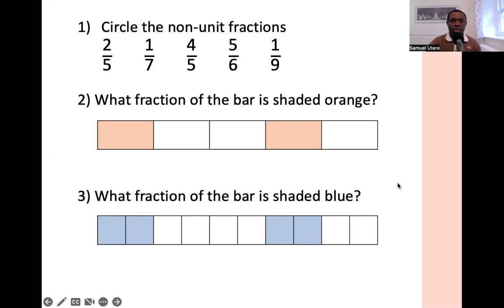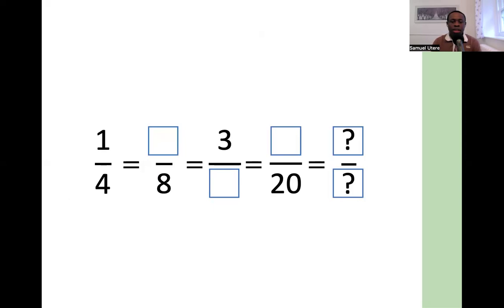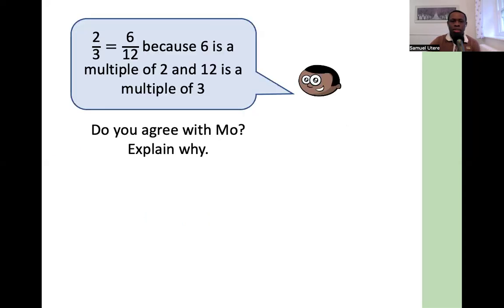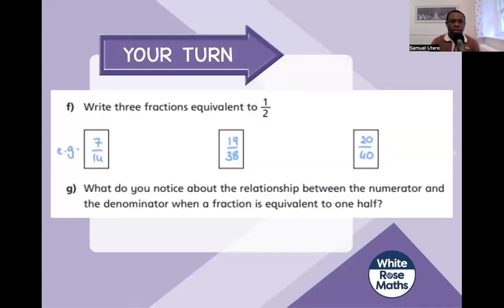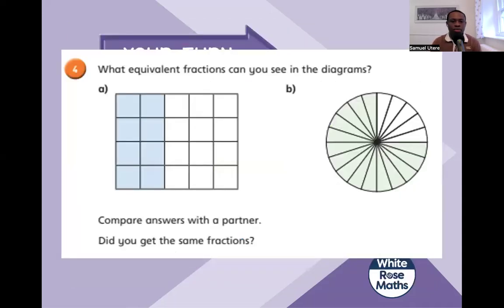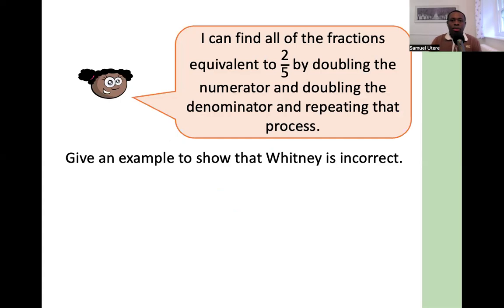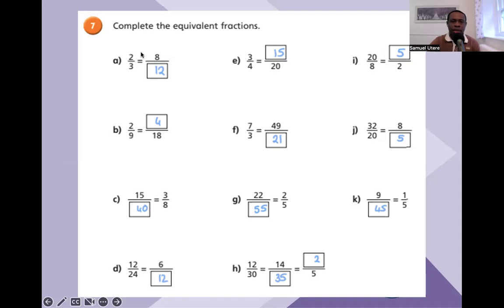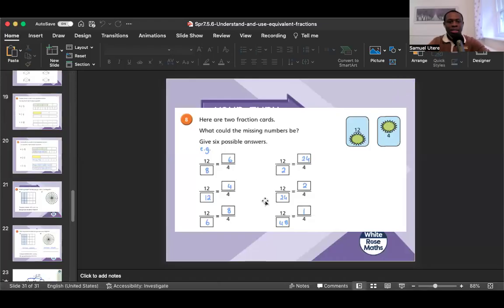Master Equivalent Fractions with This Simple Trick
This lesson explains equivalent fractions, making math fun for kids. Understanding the numerator and denominator is key in this equivalent fractions tutorial.